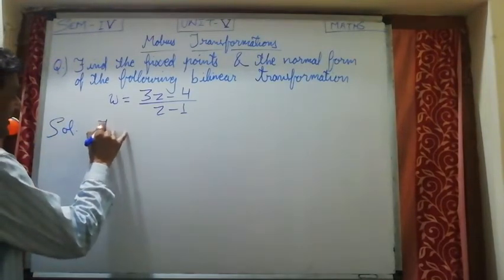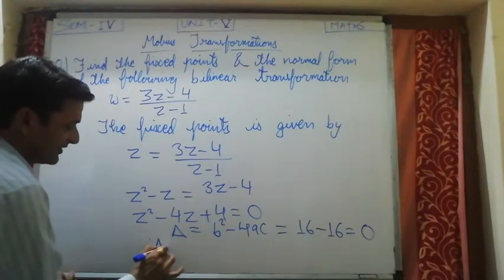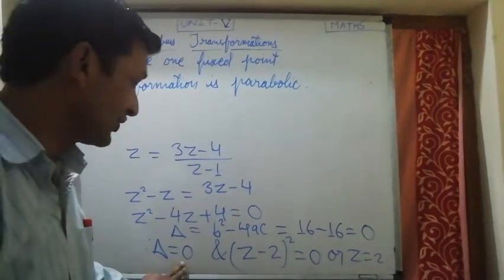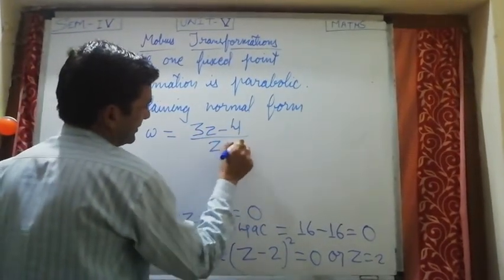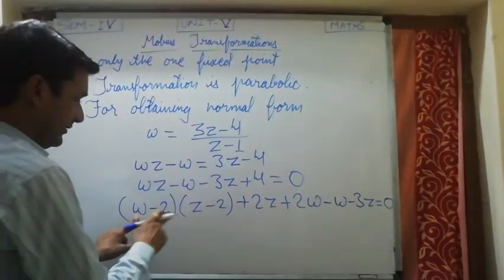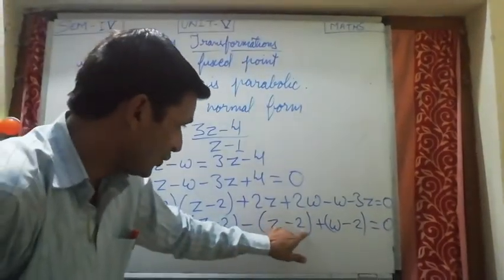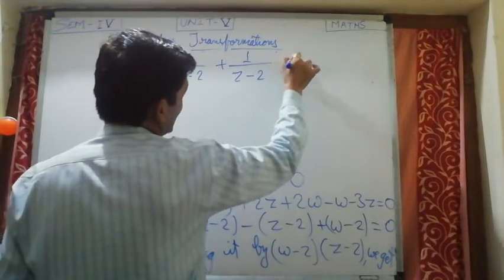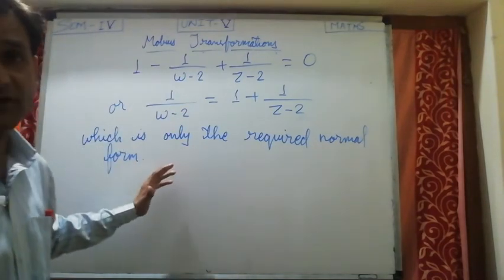Mobius Transformation RakeshYadavSir BSc Sem4 MathsSolutions VikramUniversity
Unit 5 (Mobius Transformation)